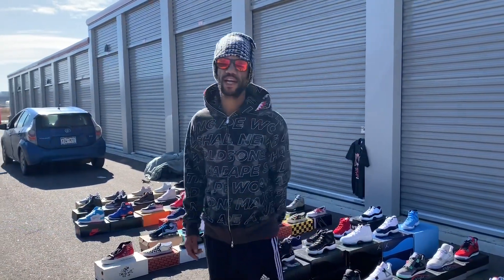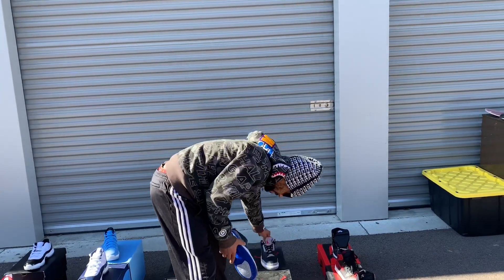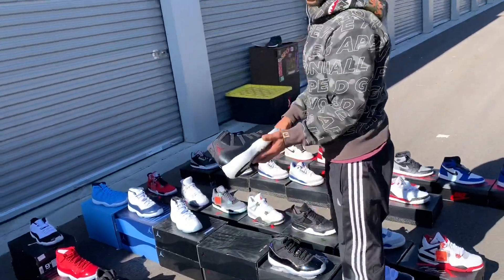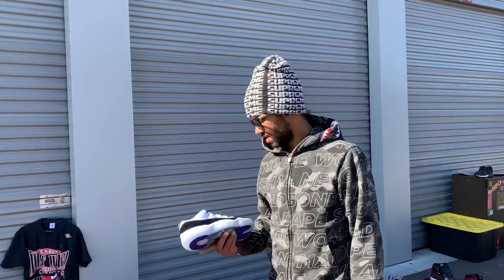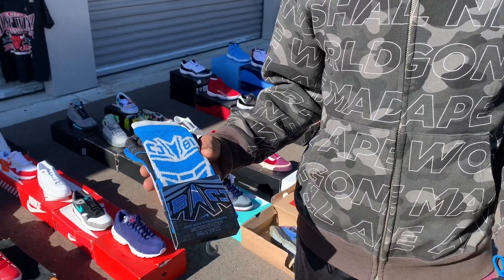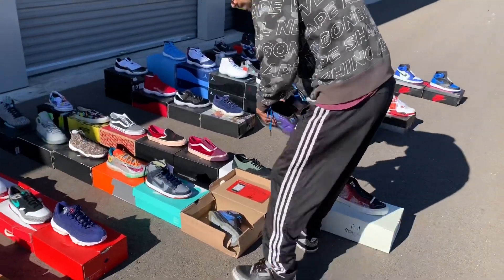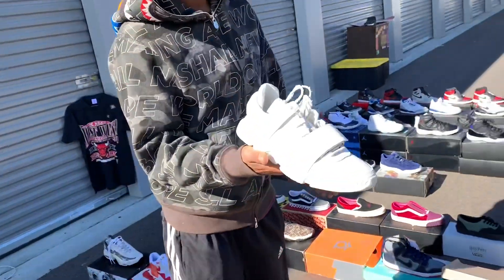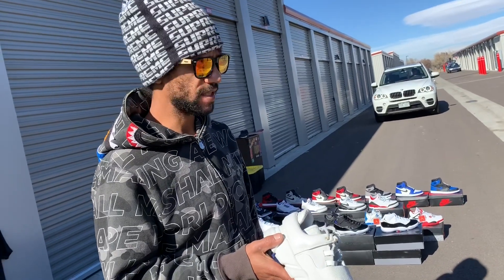My Dads Sneaker Collection (Off Whites,Yeezys,Jordan’s,ect)